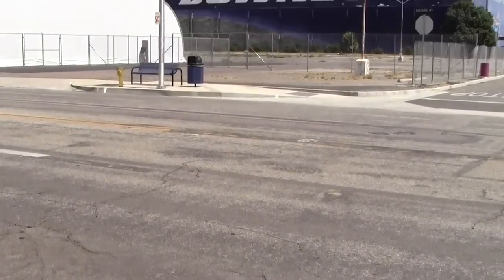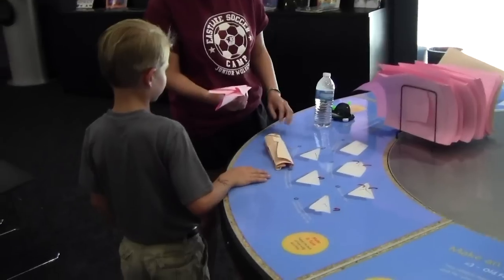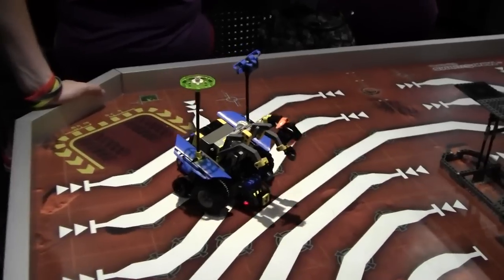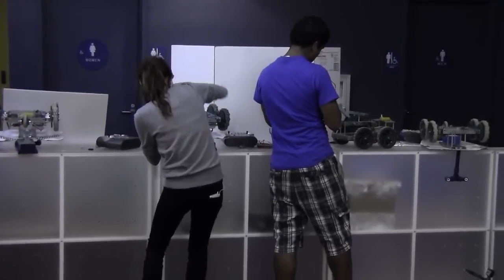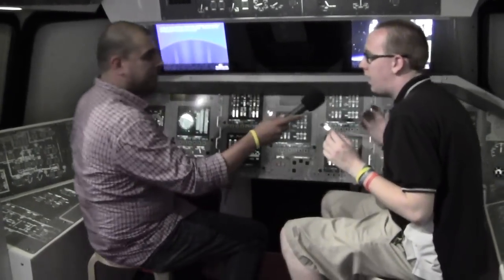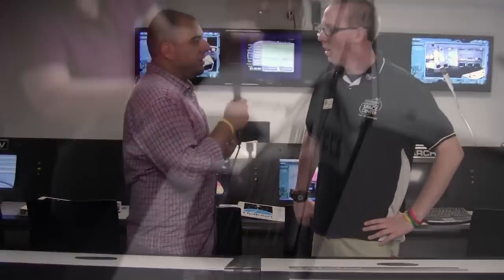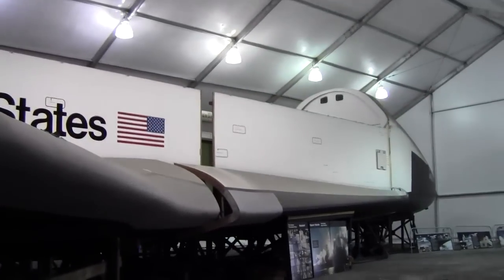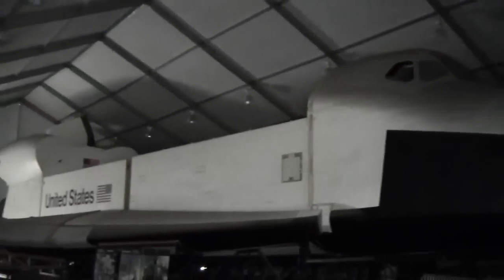Downey Columbia Memorial Space Center: Inside Downey episode 1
Hosted by Jason Barquero
Video editing by Bjorn Jonasson
Produced by Jason Barquero & Bjorn Jonasson

We spent a day with our friends at the Columbia Memorial Space Center in Downey, California.  Checkout all of the activities and history behind the space center in Downey, and take a sneak peak at the first mock space shuttle ever built.